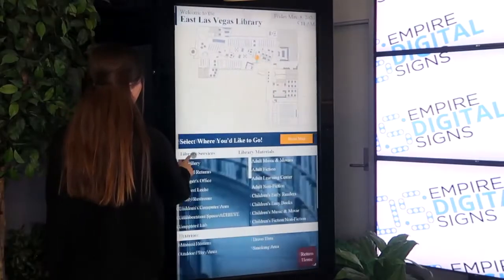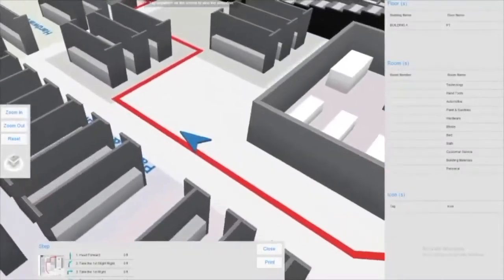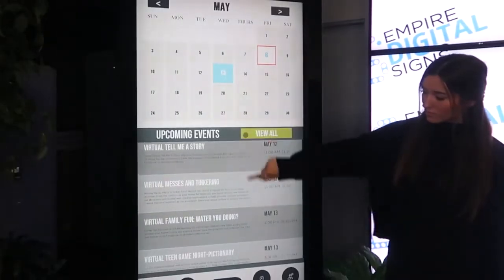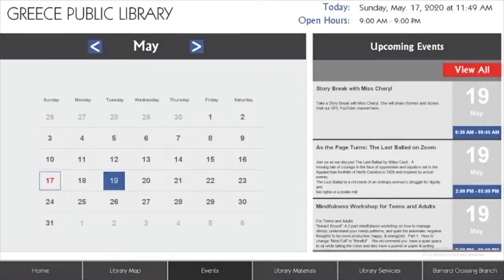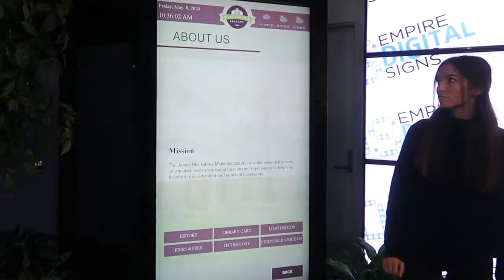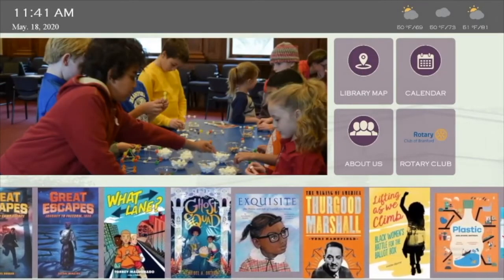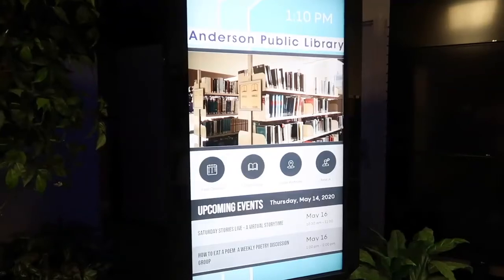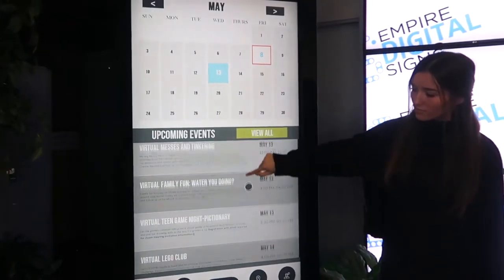Library Digital Signage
An overview of how Empire Digital Signs' interactive library system works. Showing off EZ-updater zones, catalogs, turn-by-turn navigation, and event calendaring.